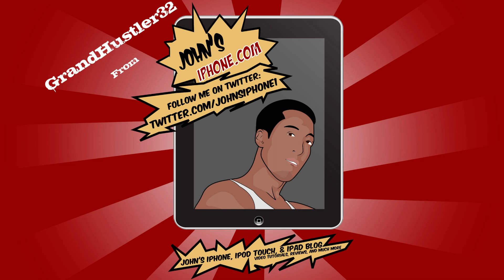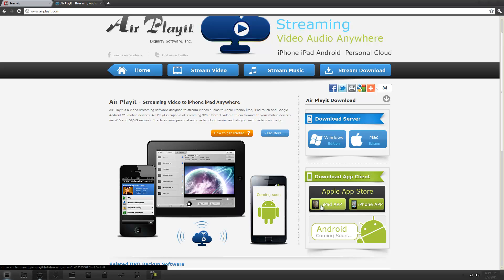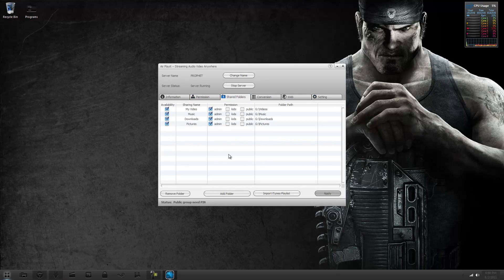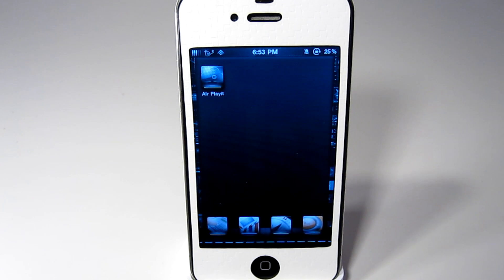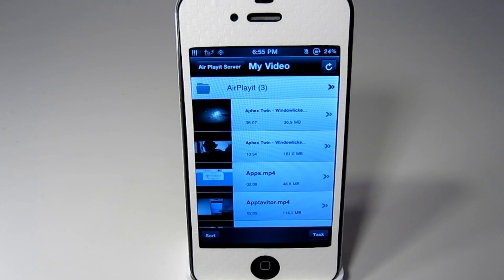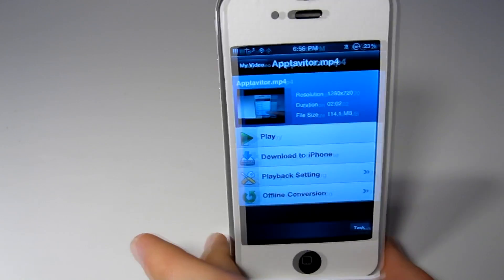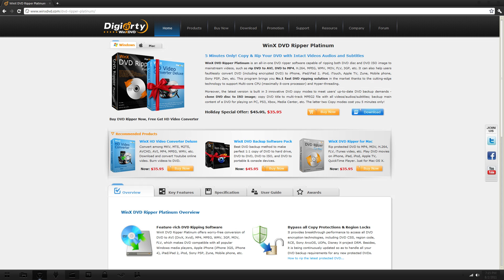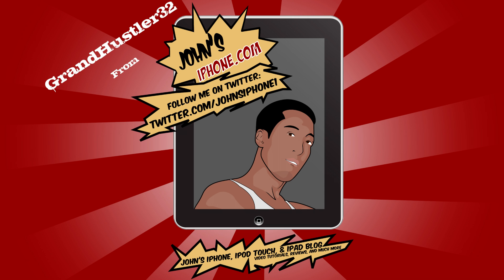Stream Video To iPhone: AirPlay It App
DVD Ripper